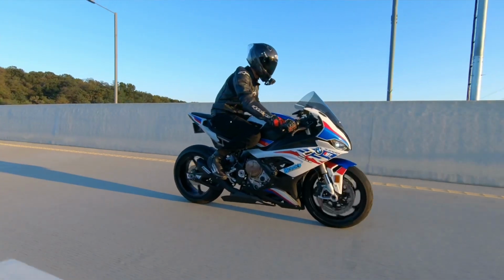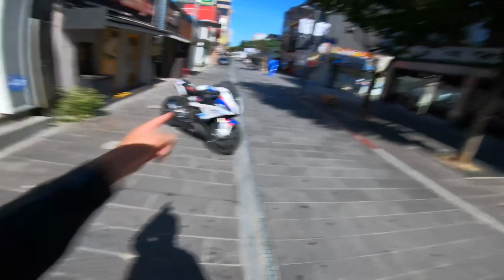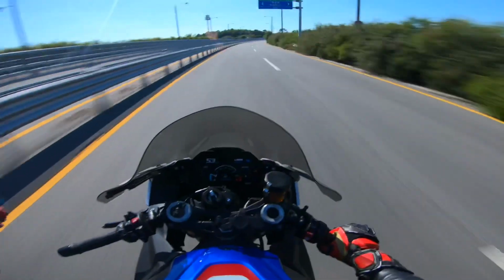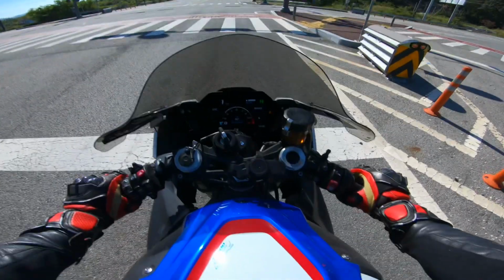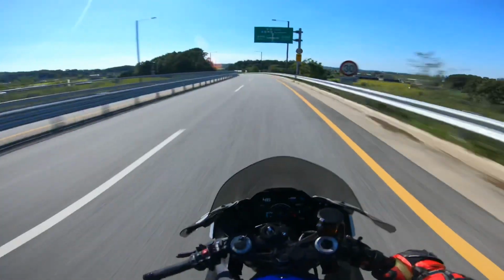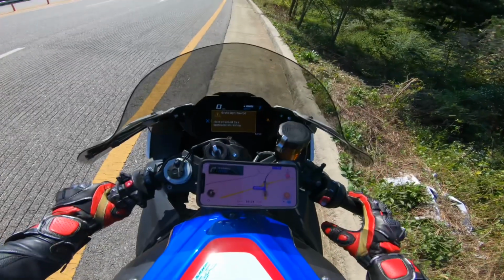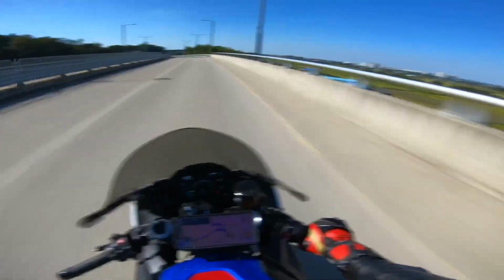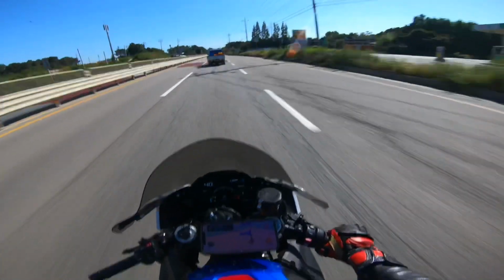SPEECHLESS! - BMW S1000RR **Second Ride**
After riding this bike for a second time with the added performance mods, this thing is a BEAST!  Not only does it have power that will keep you laughing, it is truly a work of art to look at.  This bike seriously has me thinking about getting one for myself!  The S1000RR is a masterpiece in this segment!

Want to save up to 60% on your motorcycle insurance and pay per mile?  and get a quote!

WANT RIDE CLUTCH MERCH & THE CHANCE TO WIN THE BIKE OR YOUR DREAMS + $15,000 CASH?

LOOKING FOR A RELIABLE BLUETOOTH COMMUNICATIONS SYSTEM WITH GREAT SOUND AND CONNECTIVITY?  GET YOURSELF A CARDO!

WANT TO HAVE THE ULTIMATE 360 CAMERA EXPERIENCE?  CHECK OUT INSTA360!  USE MY LINK TO GET A FREE ACCESSORY WITH THE PURCHASE OF A ONE X2!

WANT A SECURE, STURDY AND CLEAN FITTING MOUNT FOR  YOUR ACTION CAMERA?  CHECK OUT CHIN MOUNTS!